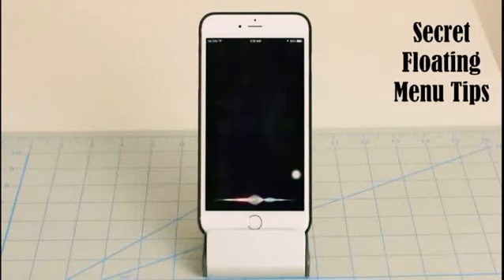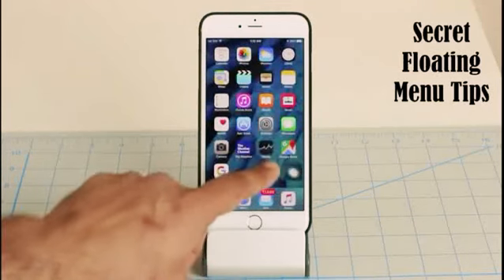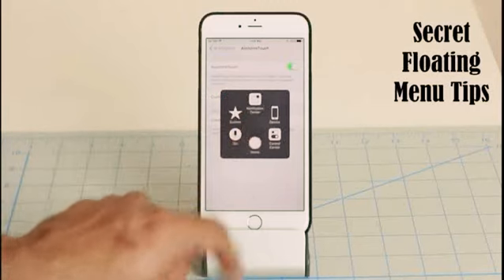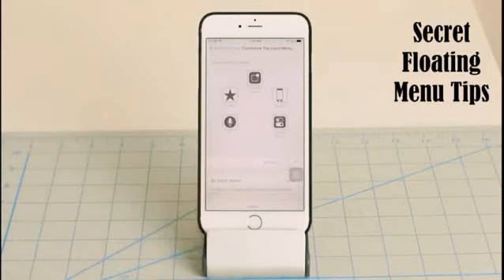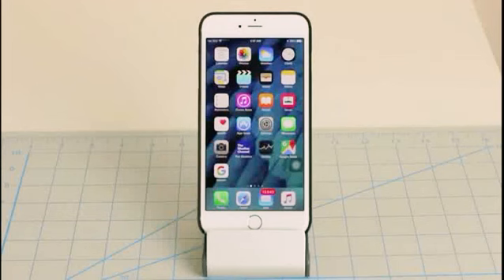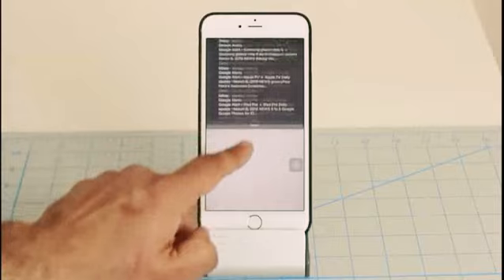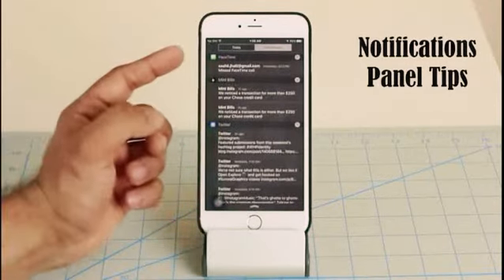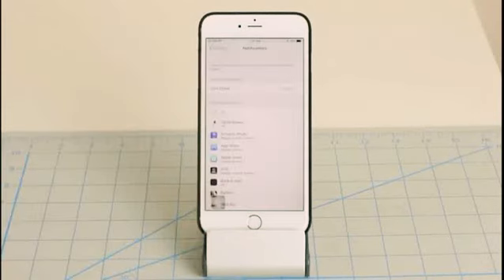Latest Iphone tips and techniques